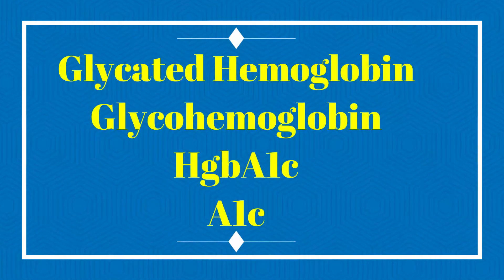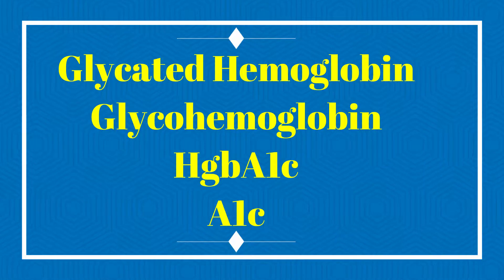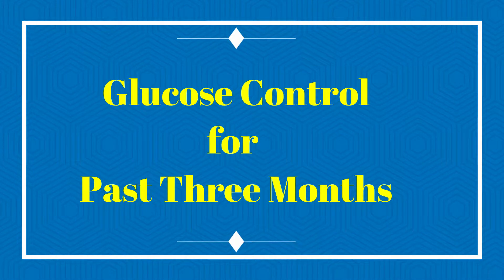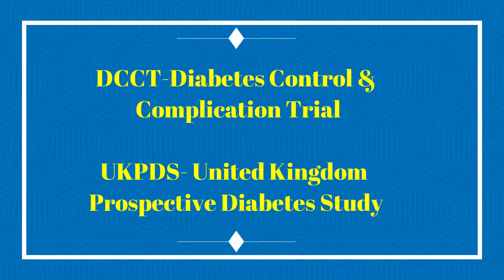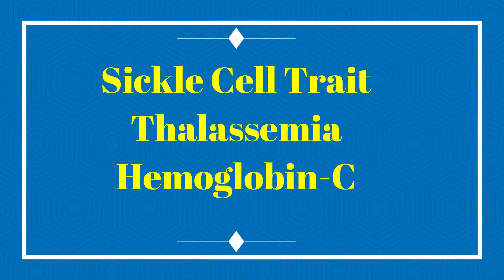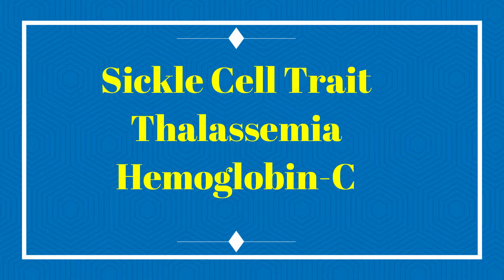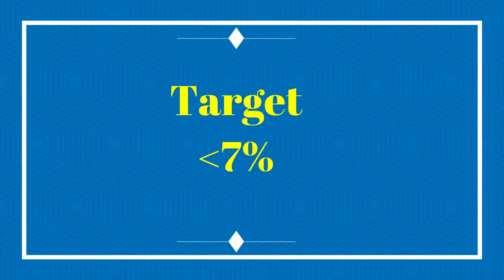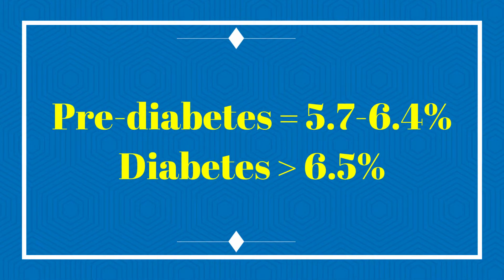A1c and Anemia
This video discusses the history of the A1c test and its importance in the management of diabetes. It points our some of the factors that can raise or lower the A1c artificially, including the iron deficiency states including iron deficiency anemia and anemia of chronic disease. It provides viewers with an explanation or all the most important facts necessary for a diabetic person to understand and appreciate the results and the limitations of the A1c test. The effect of sickle cell disease on A1c is explained and a case study with rising A1c and expert intervention is presented in an easy to understand fashion.